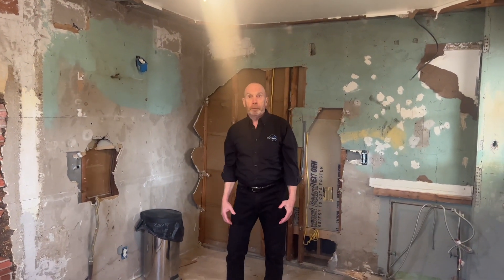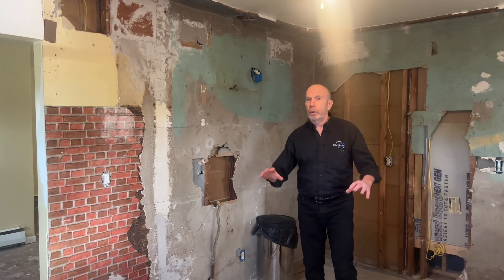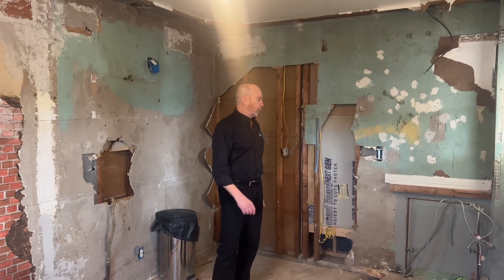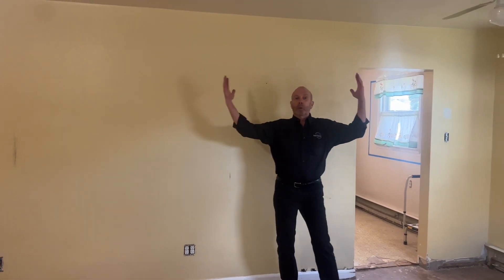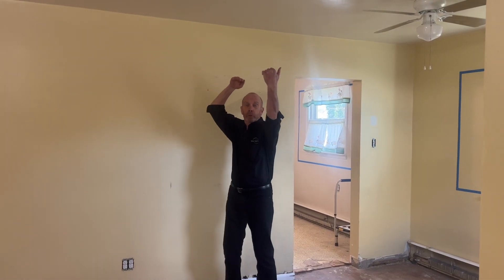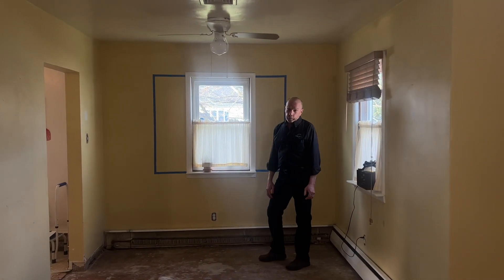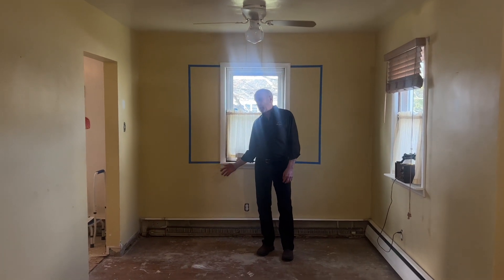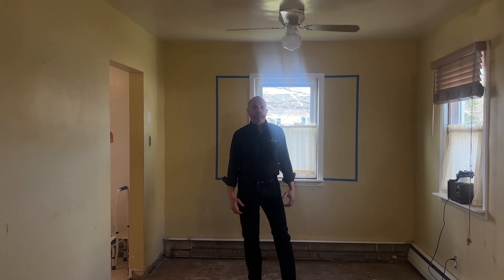Full Home Rehab- Part 1